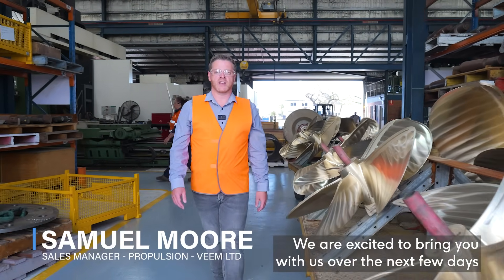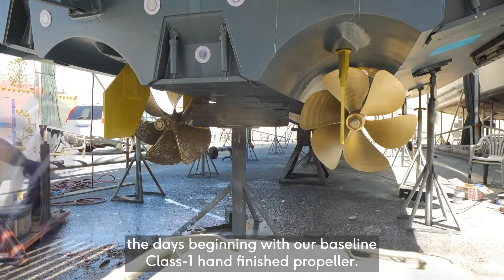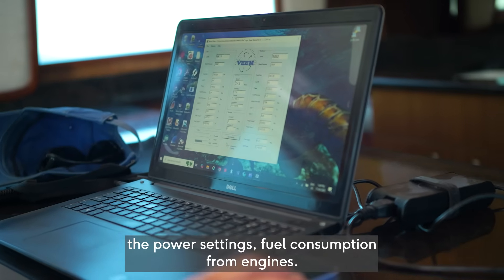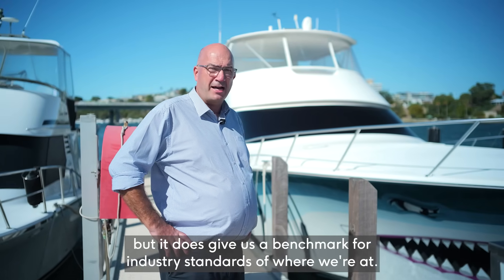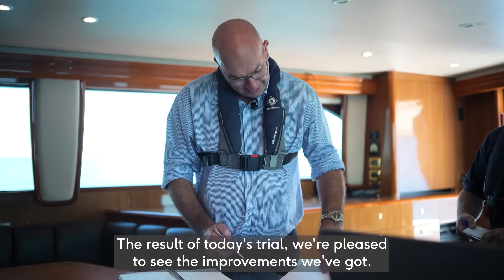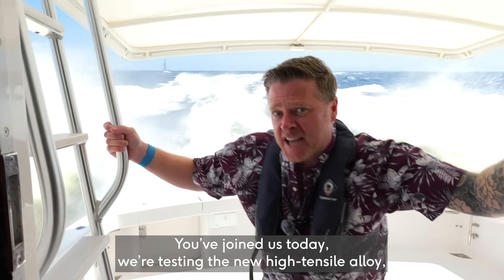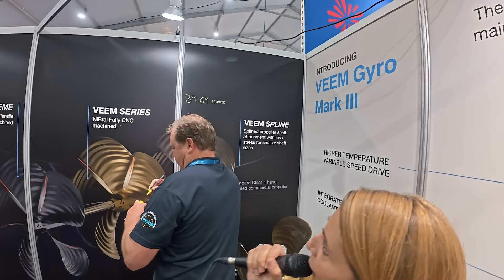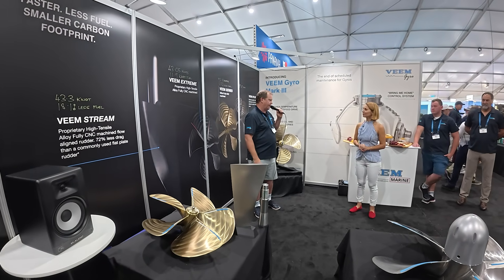VEEM Extreme Sea Trials: 18.1% verified reduction in emissions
Witness the official sea trials of the VEEM Extreme propulsion system onboard VEEM's test vessel. The VEEM Extreme system integrates a high-efficiency propeller, twisted rudder, and flow-aligned shaft line all cast from our proprietary high-tensile alloy. Together, these components form a unified propulsion system engineered to reduce environmental impact while increasing performance.

This trial verified:
– 11.9% reduction in fuel burn and carbon footprint for a VEEM Extreme propeller over an industry standard, class 1 propeller.
– 3.36-knot speed gain
– 18.1% efficiency improvement of propeller and rudder over a standard system